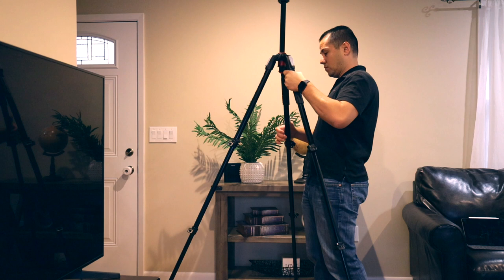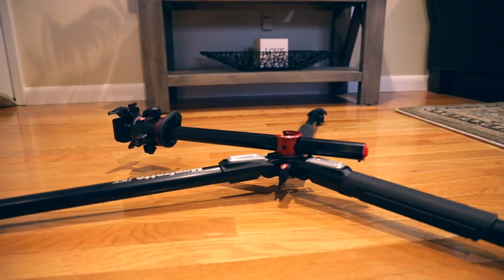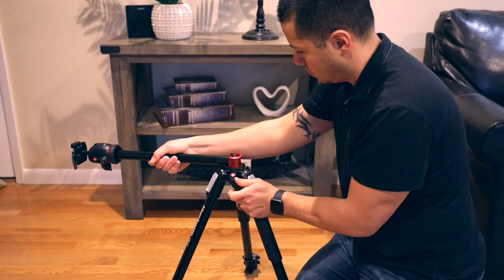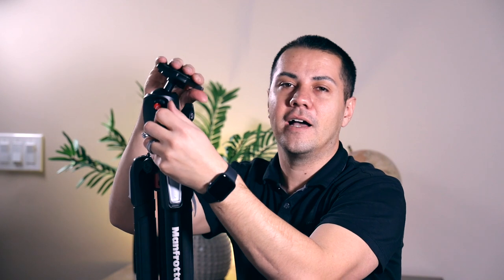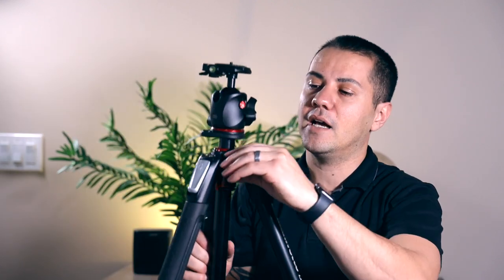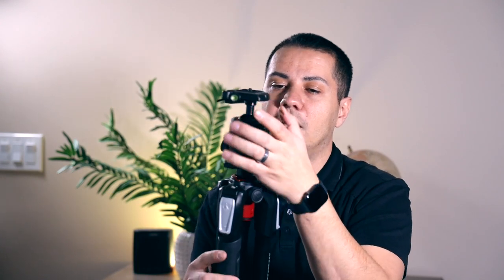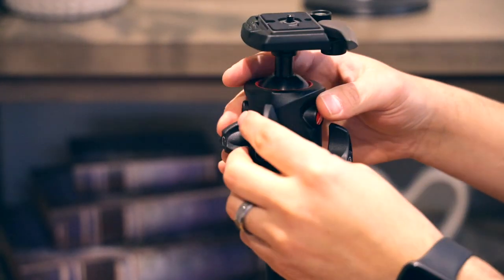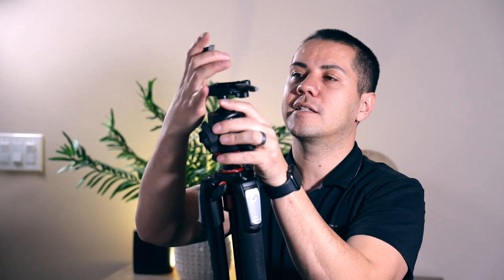📸FAVORITE MANFROTTO PHOTOGRAPHY TRIPOD- MK055XPRO3-BHQ2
In this video i talk about the Manfrotto MK055XPRO3-BHQ2, this has easily become one of my favorite tripods for photography.

This tripod when paired up with the BHQ2 ball head is such a joy to work with.

It's smooth, easy to use and versatile.

If you are looking to purchase a new tripod, consider looking into this one.

⭐Tripod Kit
⭐Tripod legs
⭐Tripod Head